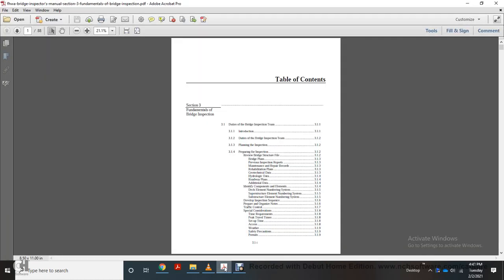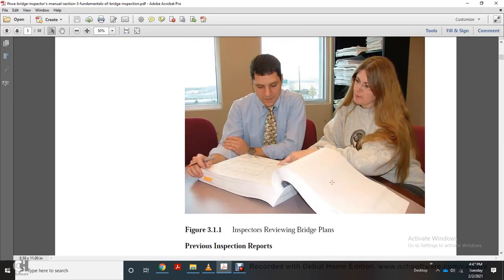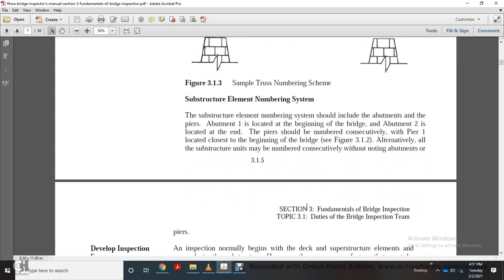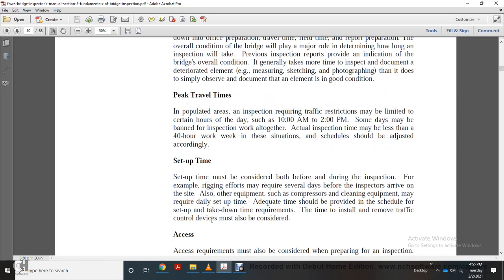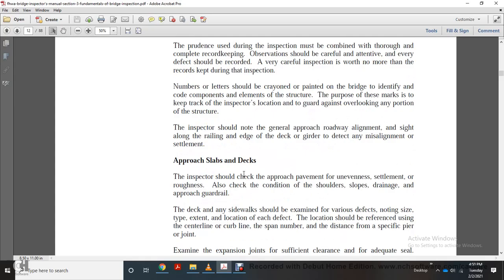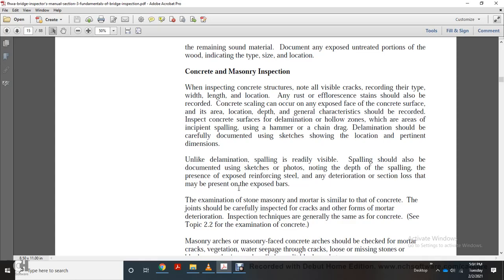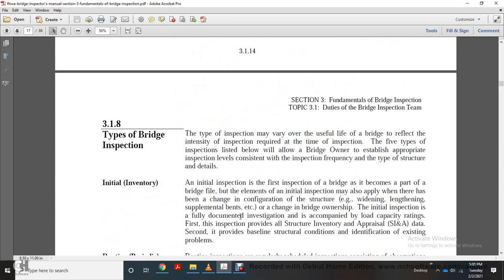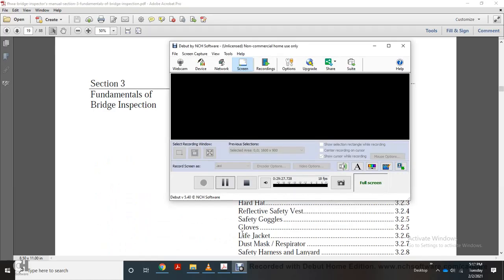FHWA BRIDGE INSPECTION